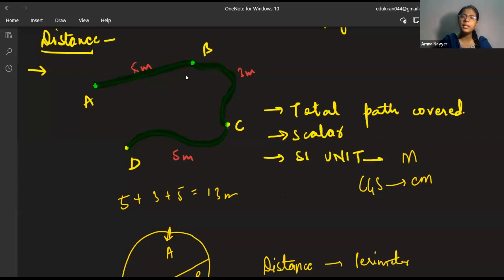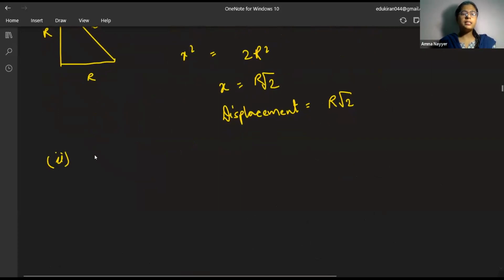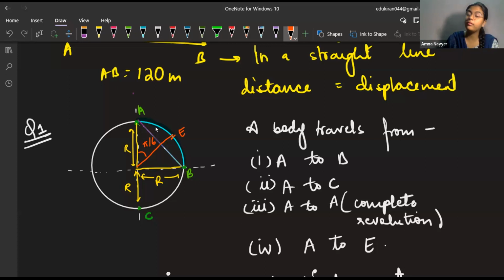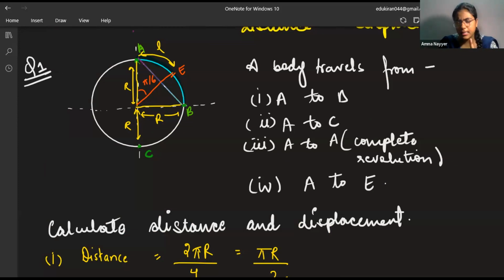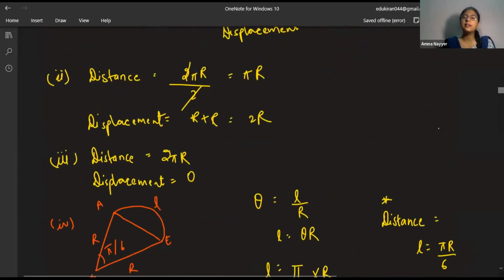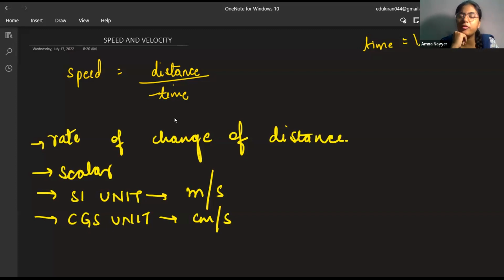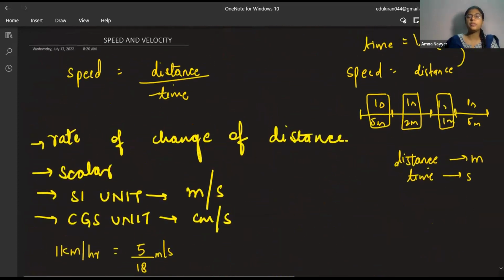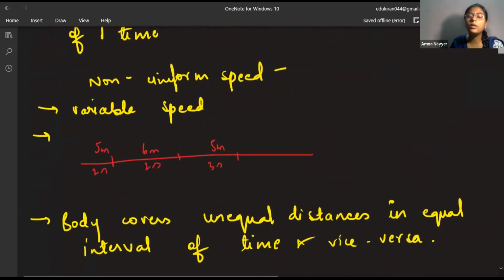Learnivio | Physic Average Speed | Motion in a Straight Lines | Lect 2 | 11th P1 | 23-05-2023